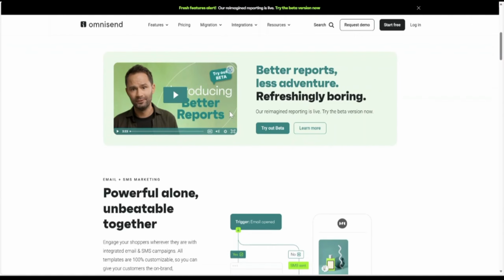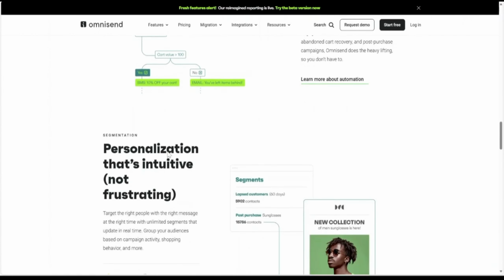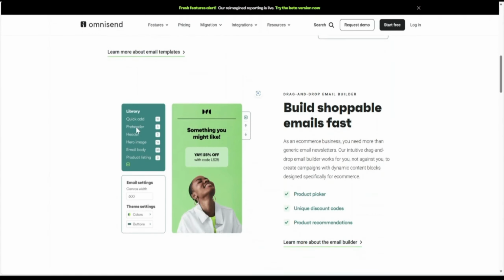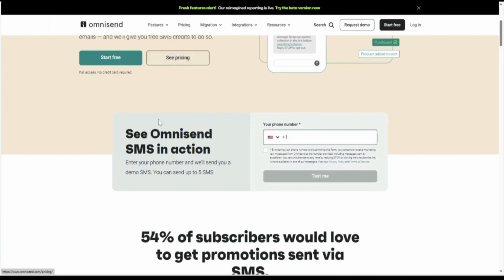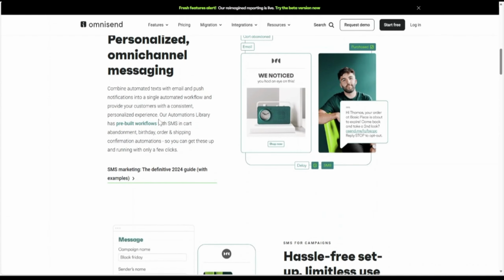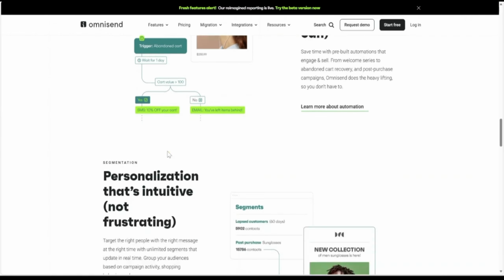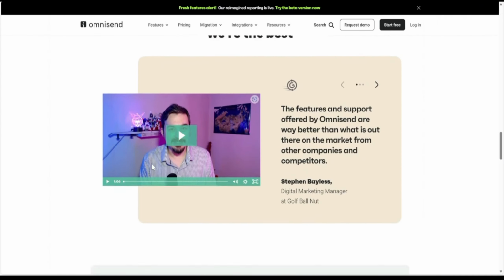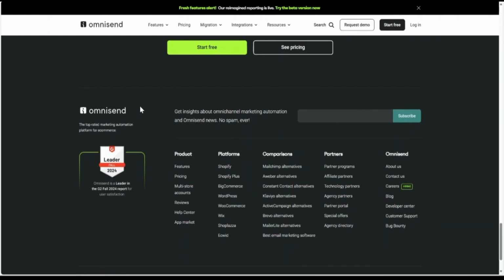Omnisend Review: The BEST Email & SMS Marketing Tool?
In this video, I dive deep into Omnisend's features, ease of use, pricing, and whether it’s the right tool for eCommerce stores and businesses looking to boost their sales.

If you're looking for a marketing tool to automate emails, SMS, and even push notifications while boosting conversions, Omnisend could be a game-changer.

Watch the full review to find out if it's the best fit for your business!

✧ Have you used Omnisend before? Drop your experience in the comments!

⏰ Timestamps:
00:00 - Intro
00:25 - What is Omnisend?
01:10 - Key Features Breakdown
02:11 - Pricing Explained
02:42 - Final Thoughts & Recommendation